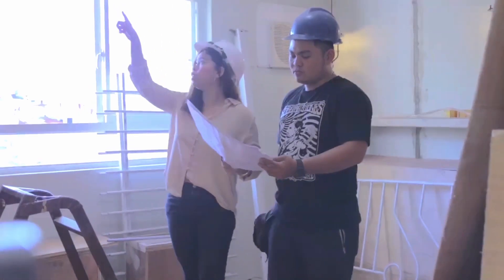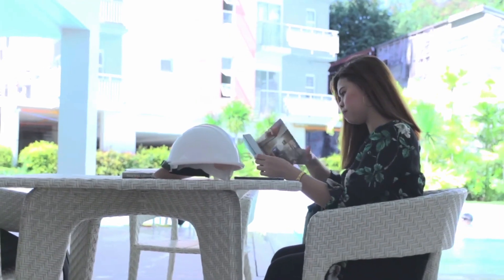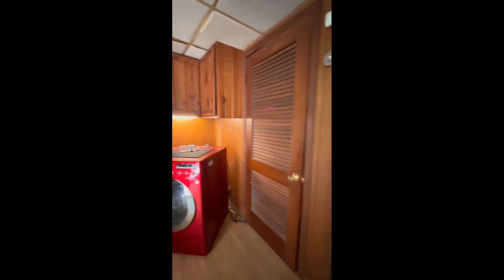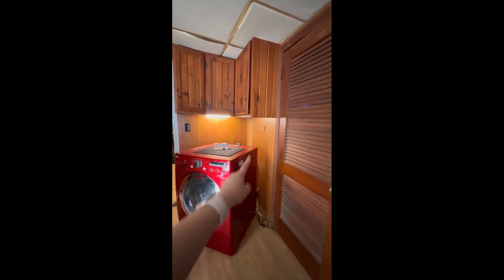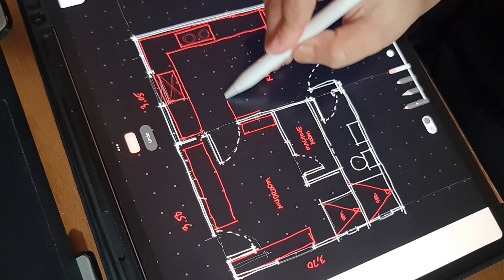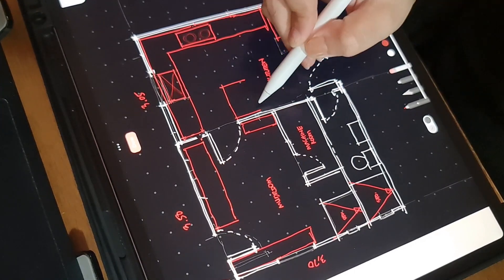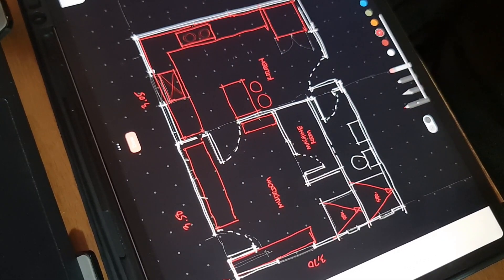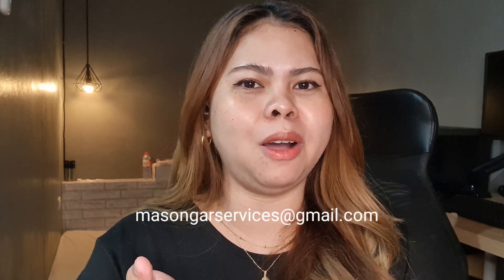Kitchen and Mudroom Design | Ikea Cabinets | by ArchiCez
"The home should be the treasure chest of living."

-Le Corbusier

Despite the distance, we were given the opportunity to remodel this client's humble home, primarily incorporating pre-made furniture pieces from IKEA, a brand renowned for its accessibility, affordability, and modern aesthetic in order to create a contemporary and well-designed living space.  The interior showcases a clean and minimalist ambiance, with a focus on practicality and efficiency. Its modular cabinet designs and storage are the highlights of the space. The beauty of this interior design style lies in its affordability, versatility, and modern appeal. By incorporating pre-made IKEA furniture pieces, homeowners can achieve a stylish and well-designed living space that suits their needs and preferences without breaking the bank.

A Proposed Remodeling design for a Residential Home

Project: ROGERS PROJECT

Location:  USA

Senior Designer:

Ar. Princess Marianne A. Masong UAP RMP

Junior Designers:

Lushalov Mary Conde

Maricris Marande

Jacille Mendoza

"Changing lives one space at a time."

We do Design, Renovation and Build Services.

"For your plans and designs, get an Architect!"